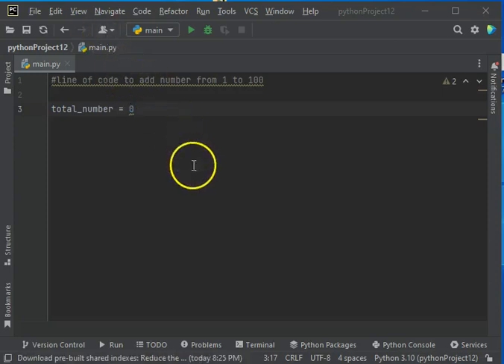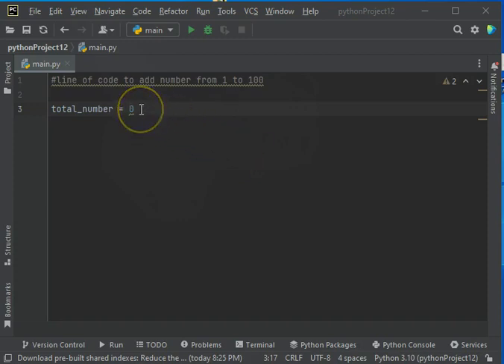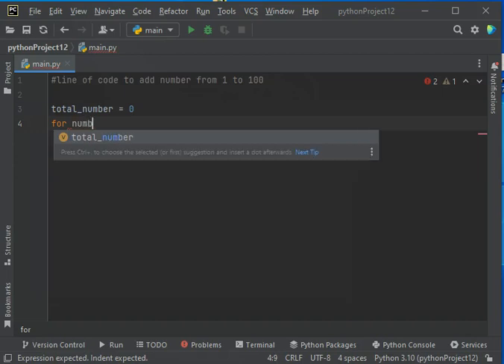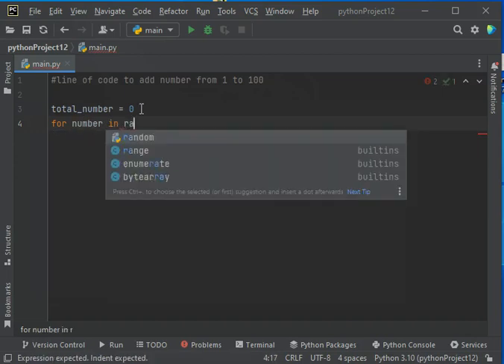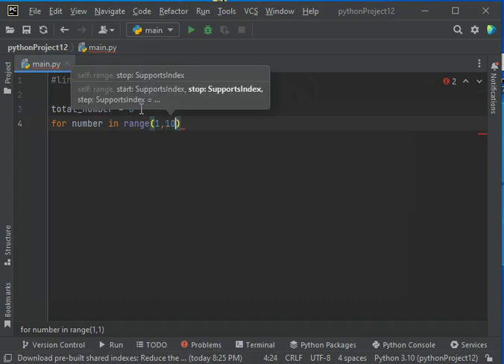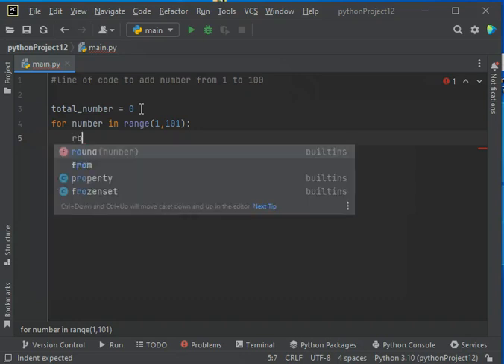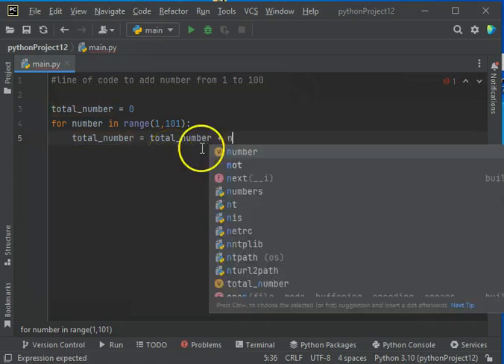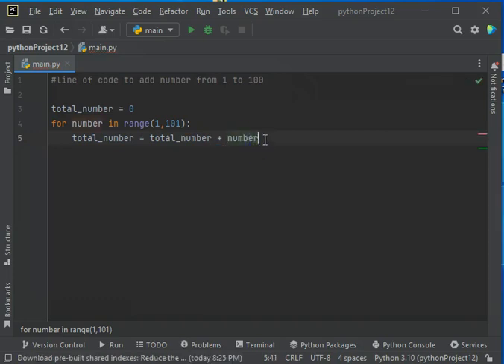How to add consecutive numbers from 1 to 100 using Python.(pycharm)